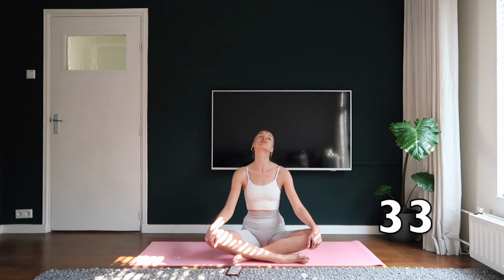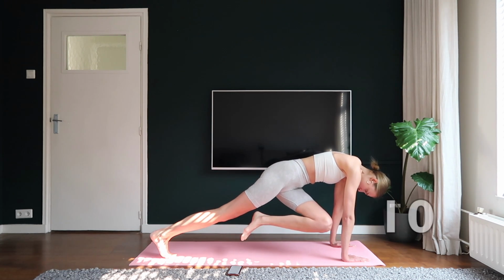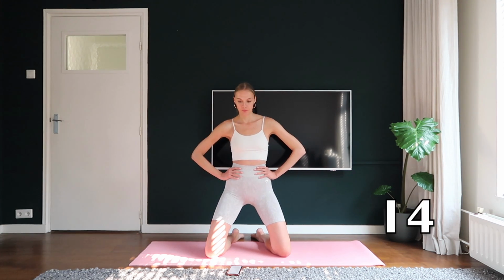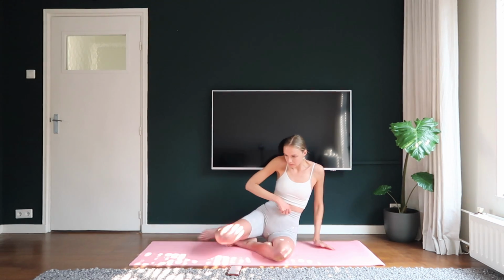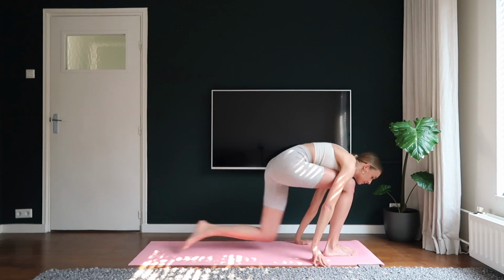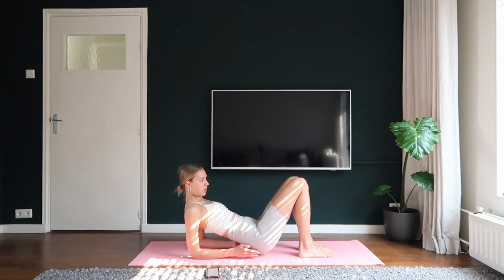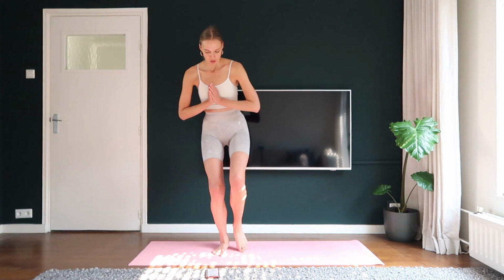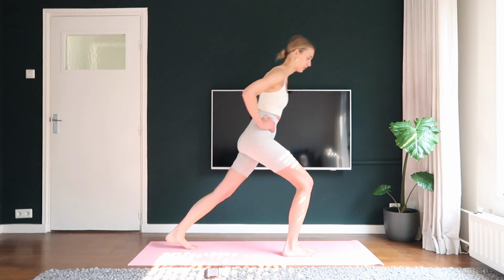Lazy Day Workout & Stretch 20 Minutes Full Body / Nina Dapper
Hi loves,

Welcome to my newest workout and stretch workout video with great workout and stretch exercises. Perfect for on Sundays or other moments that you want to move the body, but don't feel like jumping and all of that. Relax, take a mat and let's get started.

My name is Nina Dapper. I am an international high fashion model and professional lifestylecoach. What can you find on my Channel? You will find many workout videos for a lean, slim and toned body. I also post lots of lifestyle related videos and vlogs. I love to share healthy recipes with you and take you with me to my travels, fashion weeks and photoshoots.